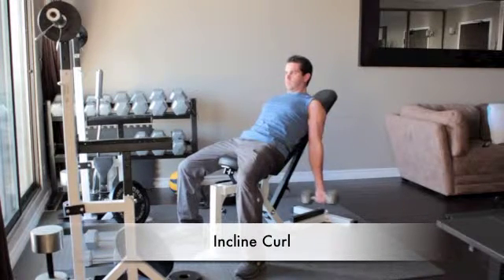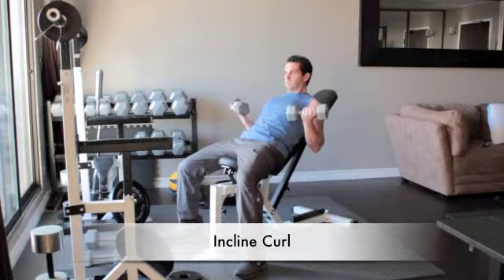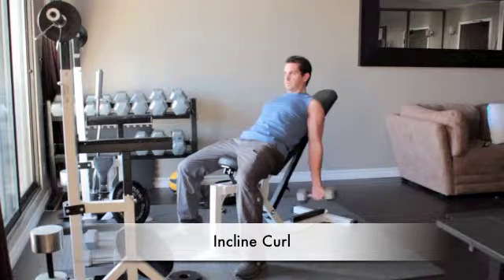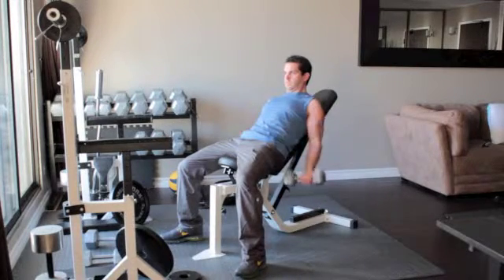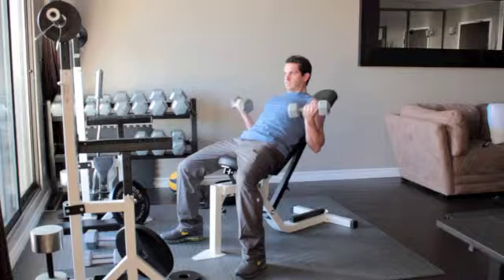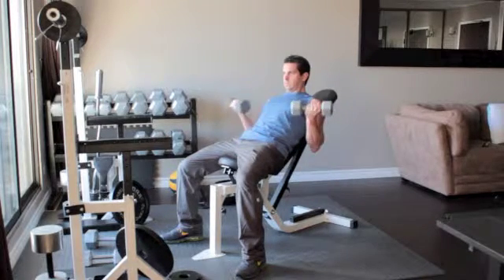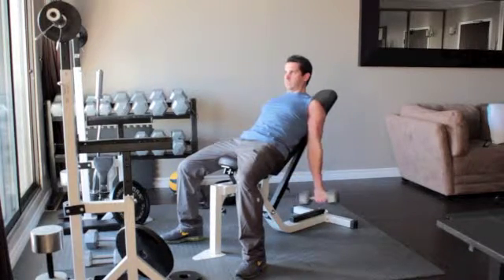Incline Bicep Curl